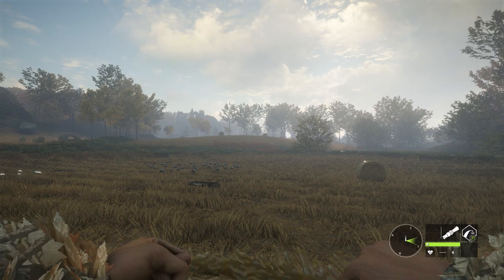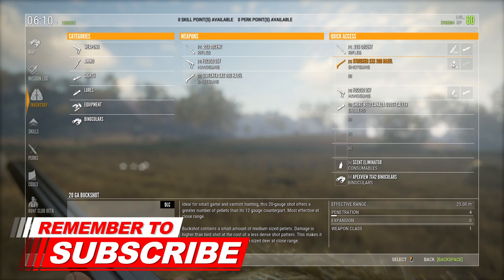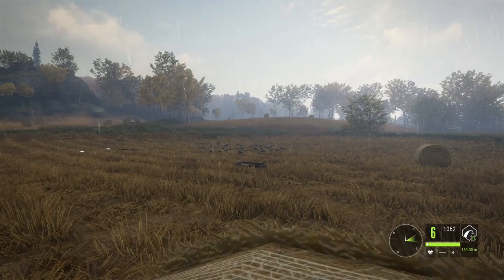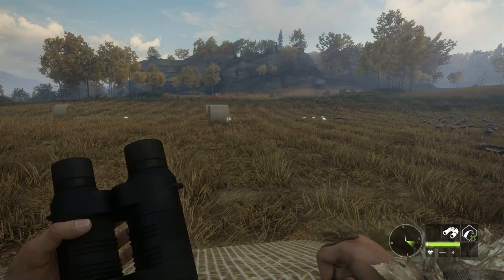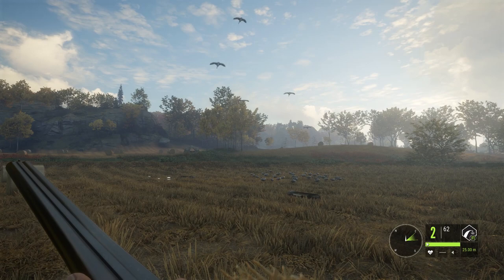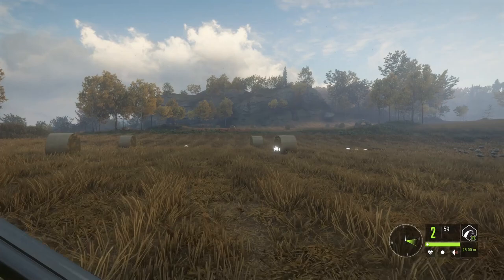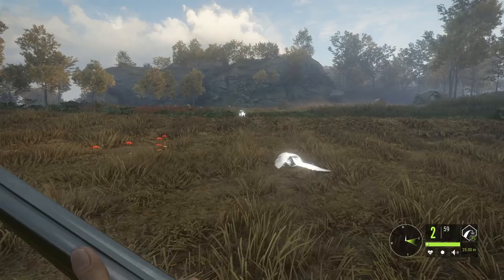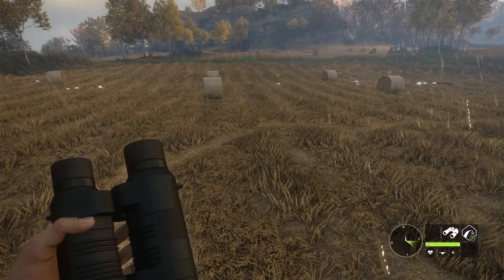Tips for Goose Hunting Call of the Wild